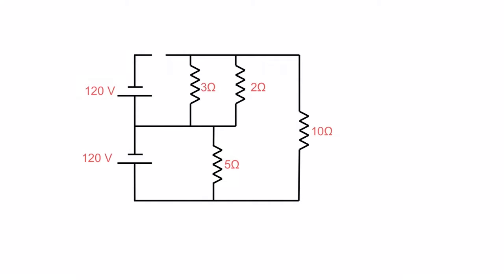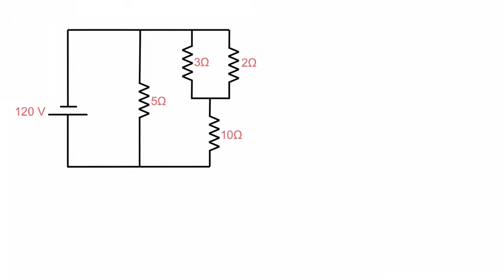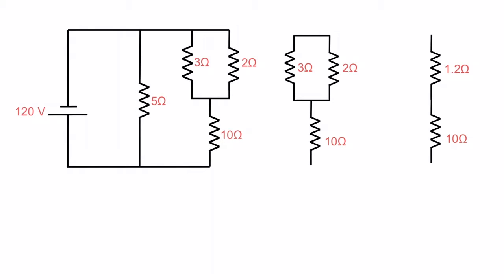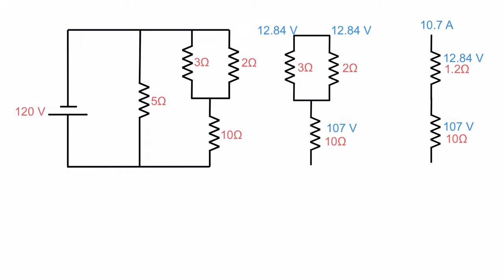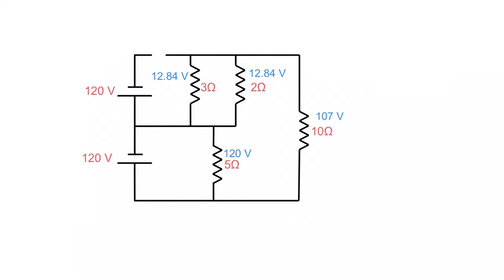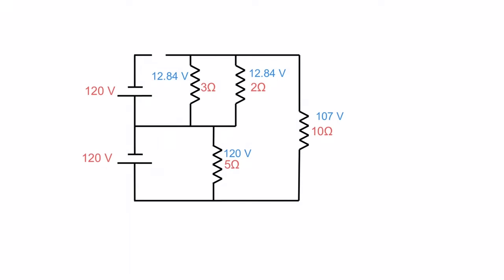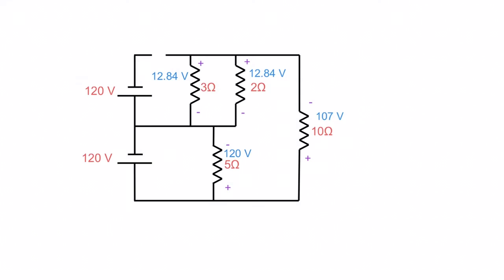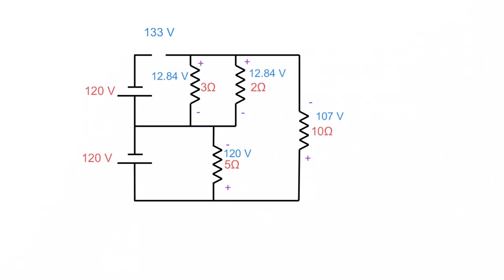How to determine the voltage across a line break (3 wire circuit)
Very similar to a neutral break. It is not that difficult as long as you remember polarity!